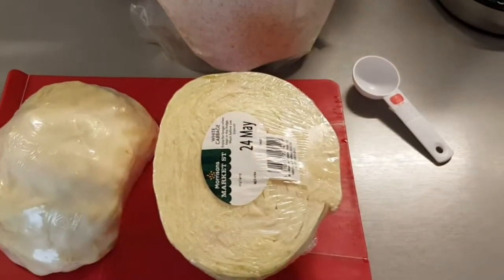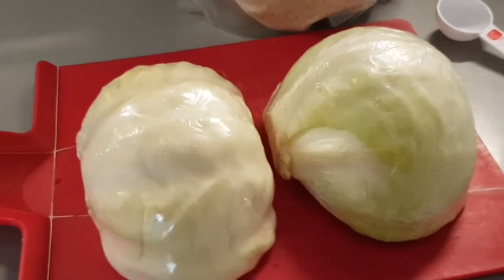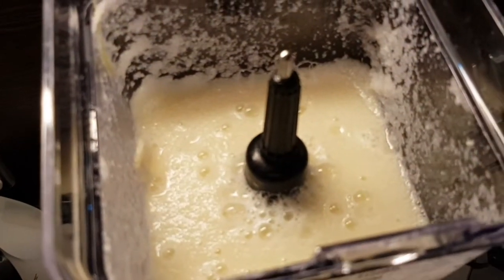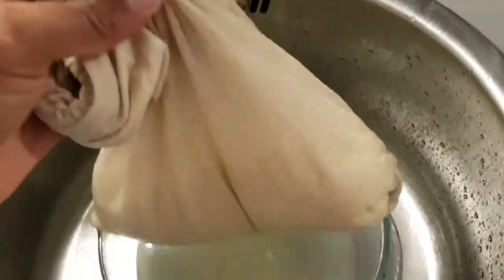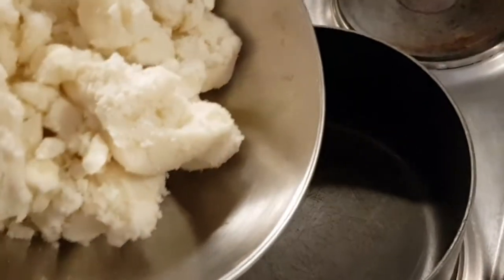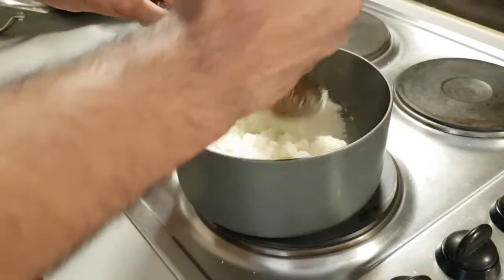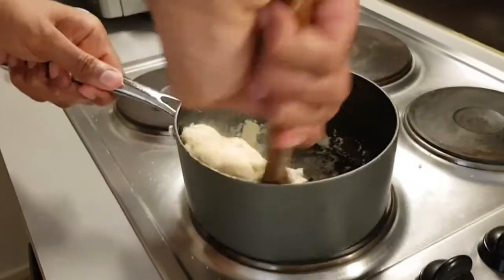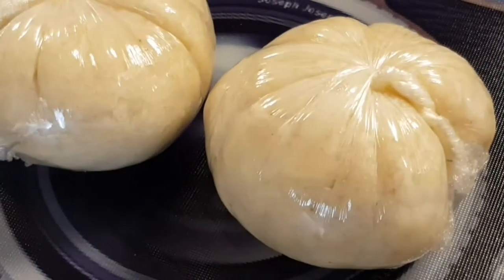Easy Cabbage Fufu | Keto Diet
Here we use cabbage to replicate pounded yam, but you can also use cauliflower or aubergine (egg plant) for amala. This 202g fufu wrap contains 85 calories and 12g of carbohydrates.